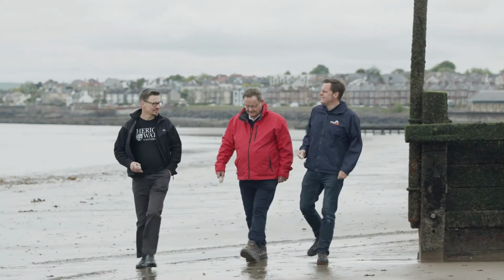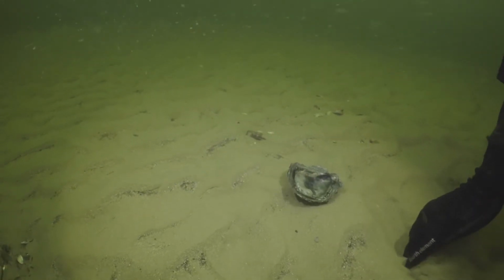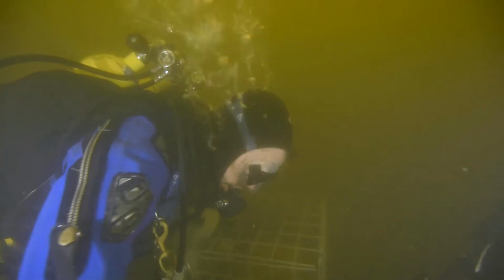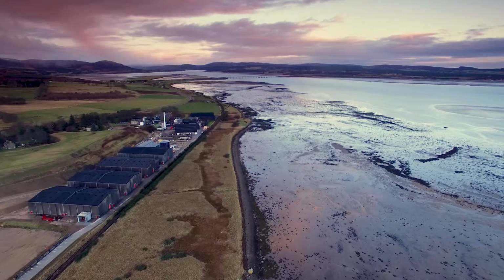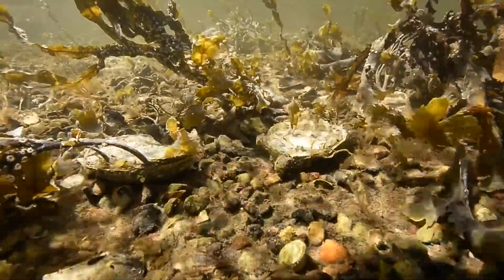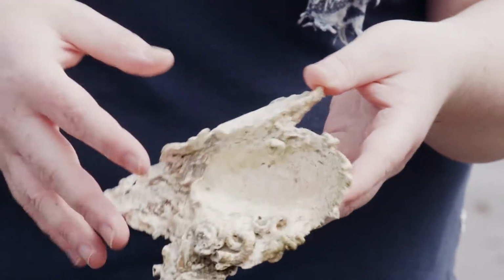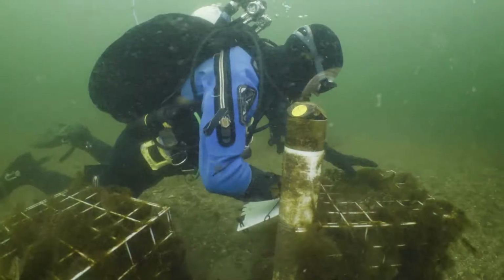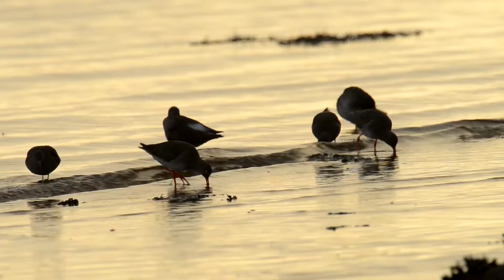Oysters – Hannah Lee and Dr Bill Sanderson, Heriot Watt University – Blue Carbon Conference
This video was first shown at Blue Carbon Conference, hosted by Blue Marine Foundation.